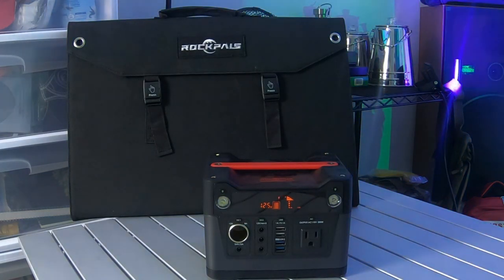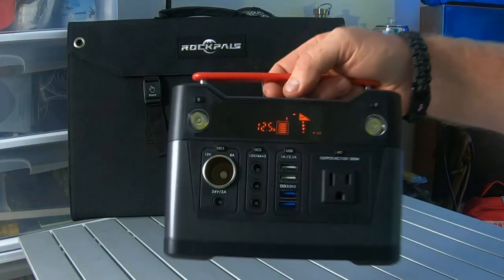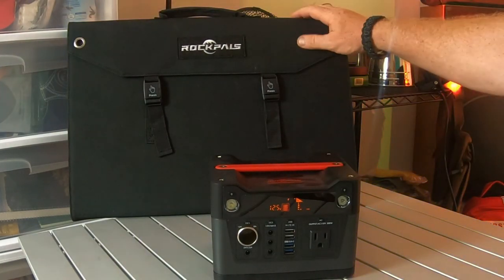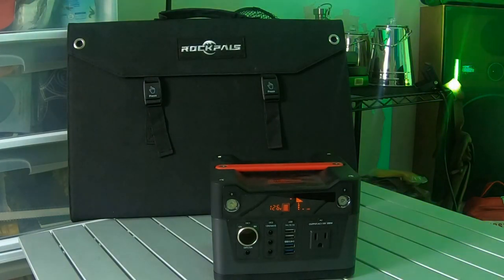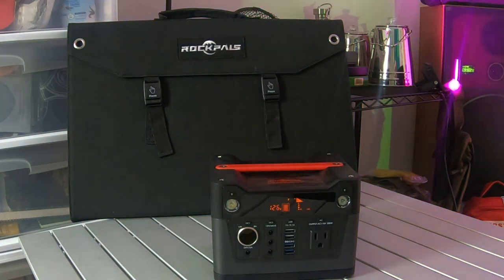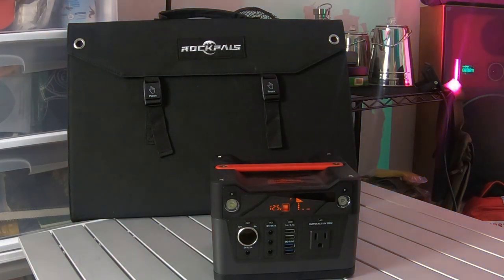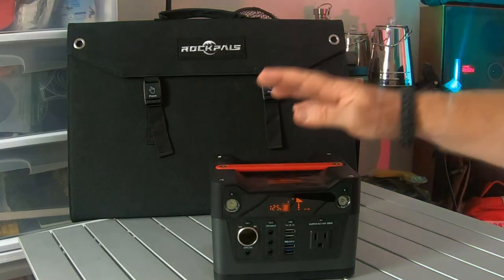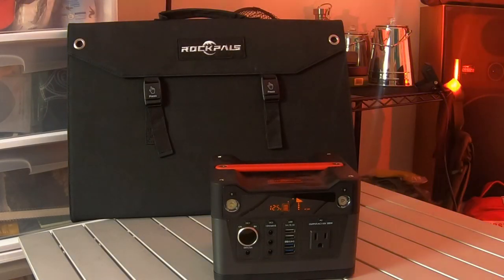cpap machine: Battery & Solar Backup? What is the Best product for your money?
I m not a Doctor or a medical professional! If you have more question on your cpap or are having problems with your cpap , please contact your Doctor for further help.

cpap machine: Battery & Solar Backup?? What to stock up on? Prepping For Coming Shortages?  How to get prepared for coming shortages due to Coronavirus, Covid, crop failures, and more.  Who knows what is coming?  Stock up on foods and supplies, all of the things you count on having.  My videos are to help the beginners to start to prepare for them and there family's! To Entertain you while you are learning! To have food, water and survival supplies on hand for any type of situations! To show you that even if you are on a budget, you can do this for you and your family. To give you knowledge as a beginner to succeed in preparedness for you and your family.To always bring you good tips and tricks! To also show you how I do things ( not that you have to do it that way) Also if I bring you any type of news I will only bring you news that i can back up with proof. All things that are brought up or talked about or reviews done on are my own Opinion on that particular subject. I ENCOURAGE all comments and different ideas to help all people.If you have a better way or tips on a subject please chime in Thank You!

★☆★ RECOMMENDED RESOURCES: ★☆★
Portable Power Station
SnugMax Vickers 200 Portable
Rockpals 100W Foldable Solar Panel
ROCKPALS 300W Portable Generator
FoodSaver Mason Jar attachments
Swing Away Can Opener
30 Day Food Bucket
Mountain House